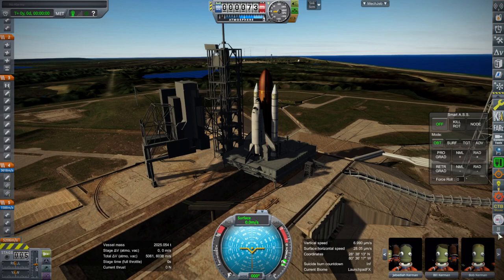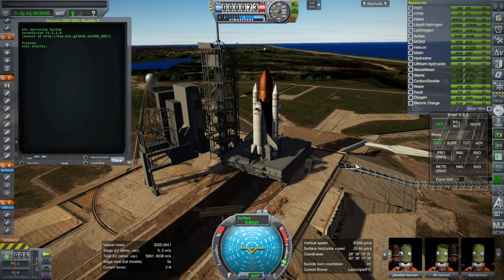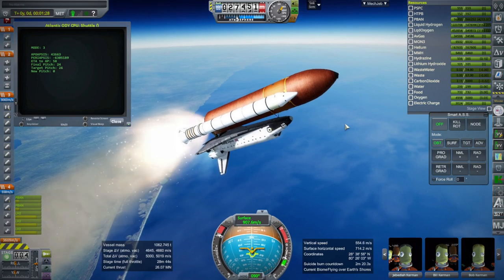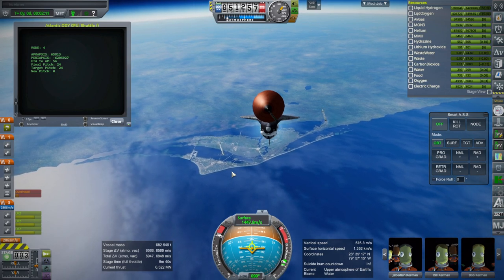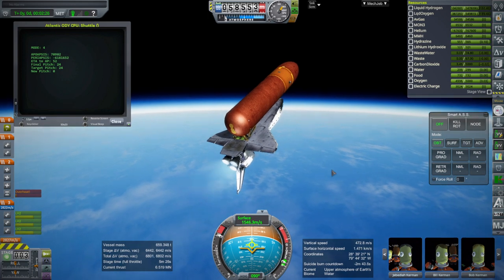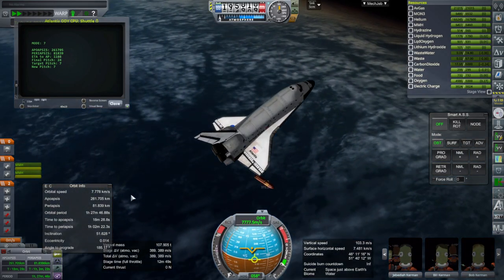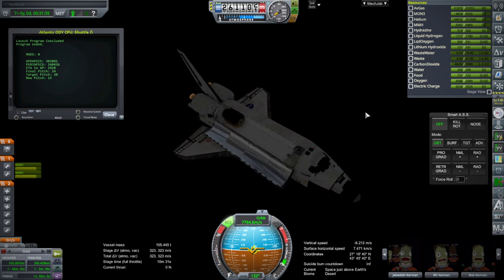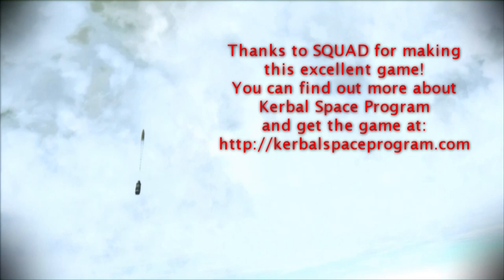Kerbal Space Program 1.12 with RO - Shuttle Launch Script Update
In the course of trying to refine my reentry script, I found a need to improve my kOS launch script, which I retest in this video with the Shuttle's max payload to two different inclinations and offer